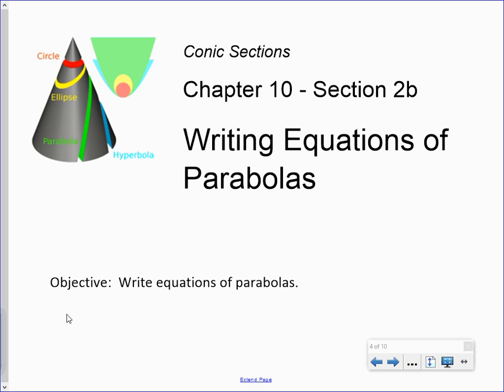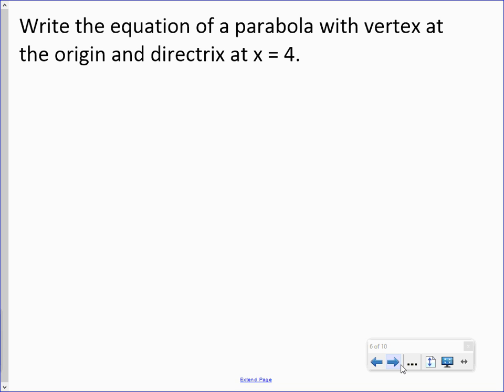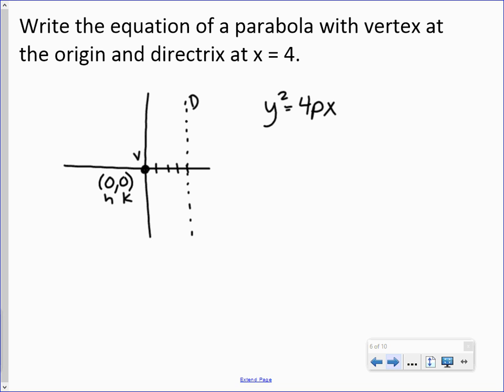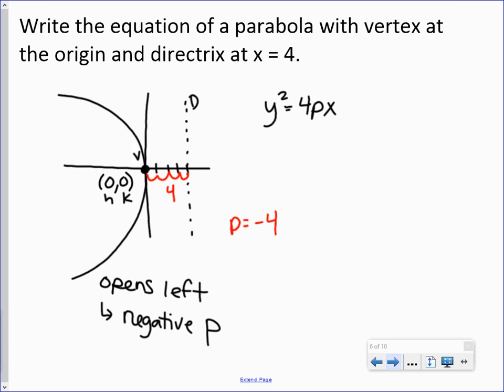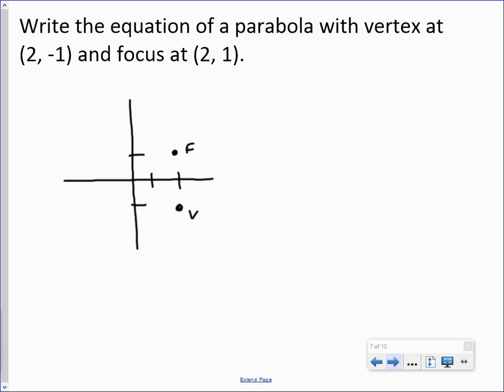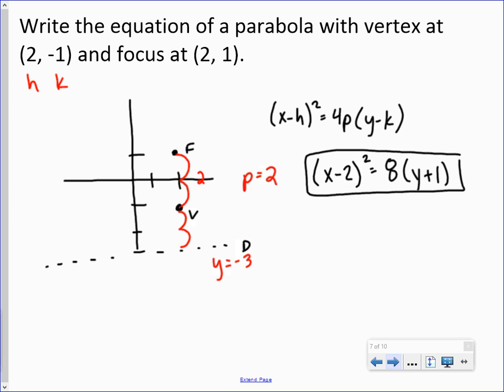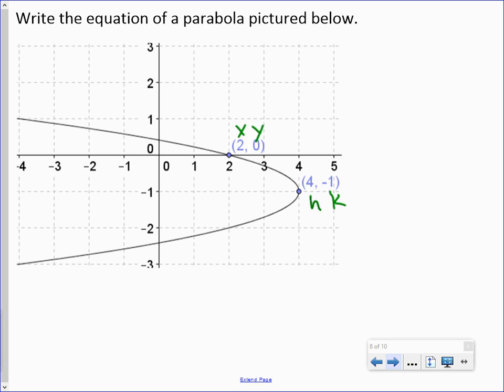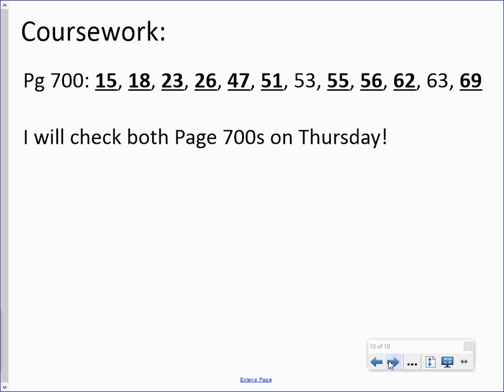Notes 10 2b Writing Equations of Parabolas